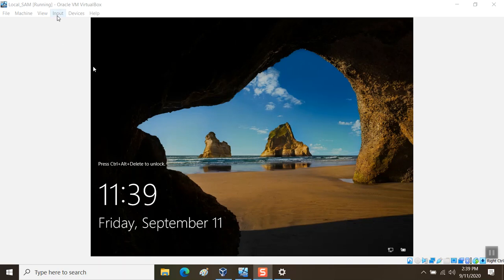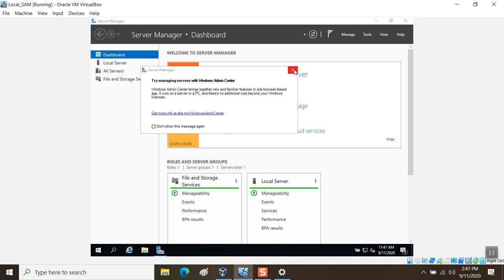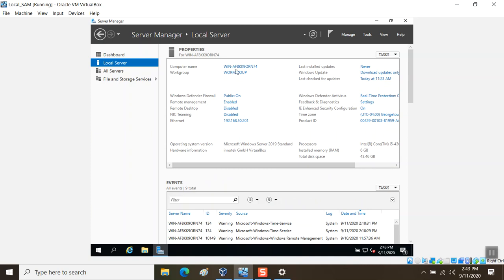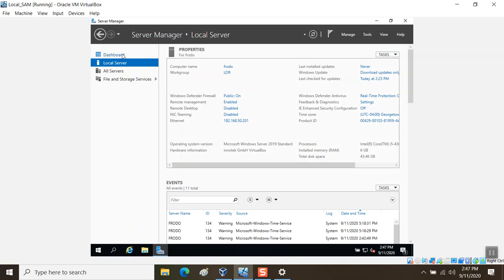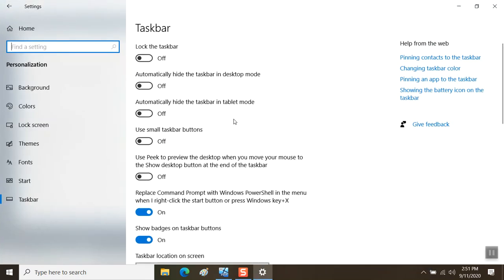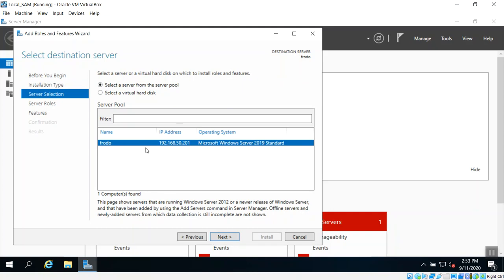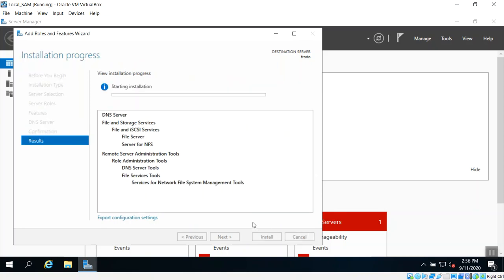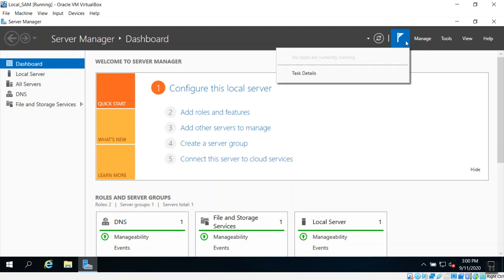Install Local MS Server 2019 VM Part 2, 11 September 2020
Final tasks to prepare for server role installation are completed. Then the DNS Server, File Server, and NFS Server roles are installed.